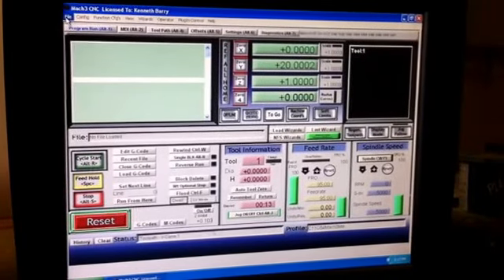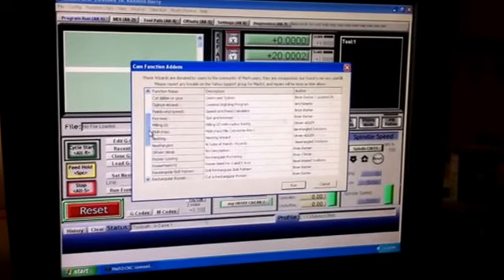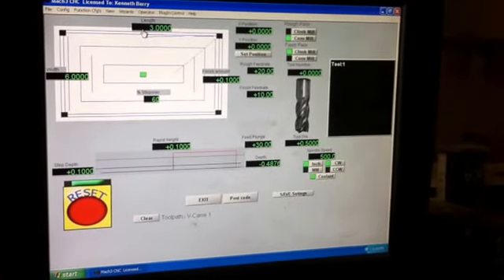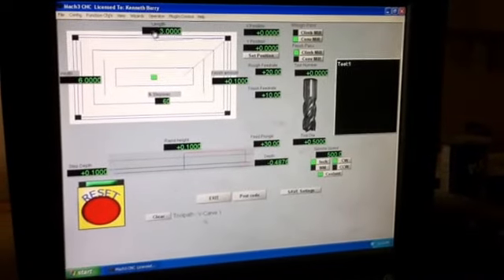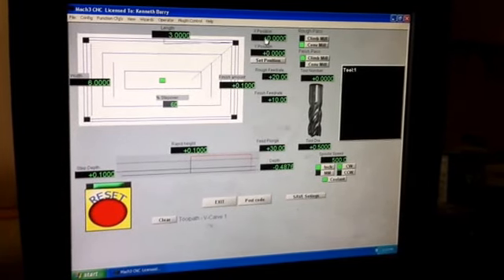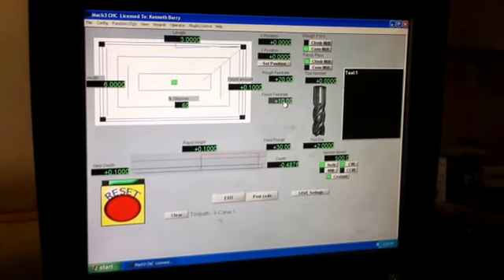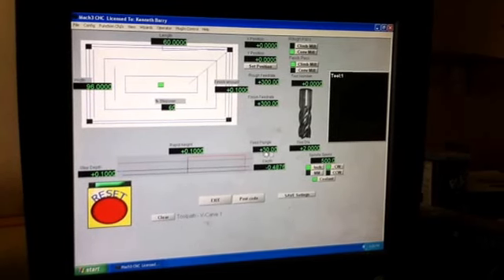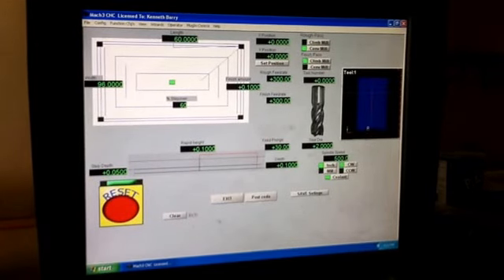Surfacing in mach3